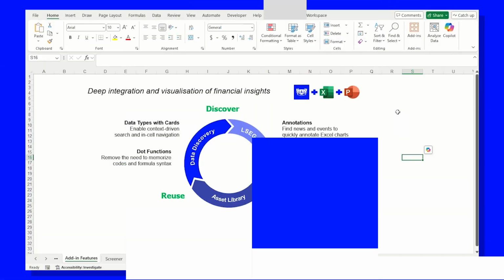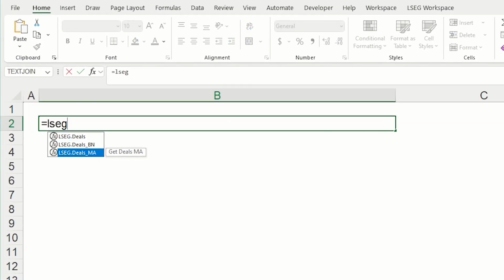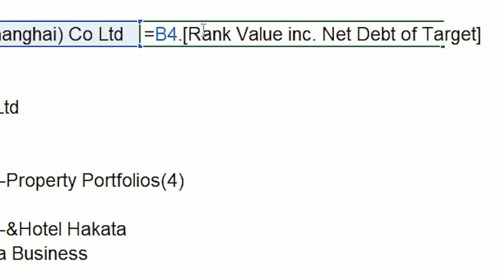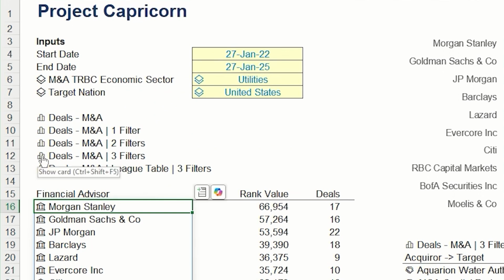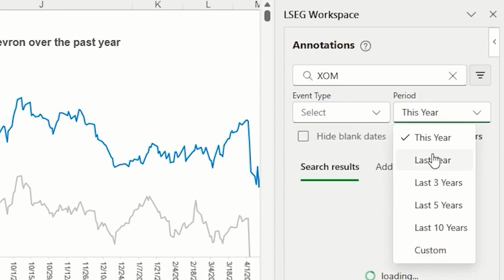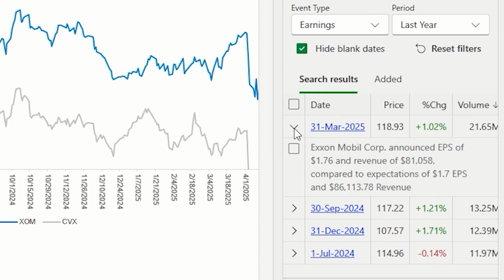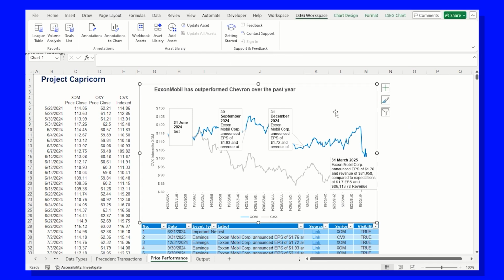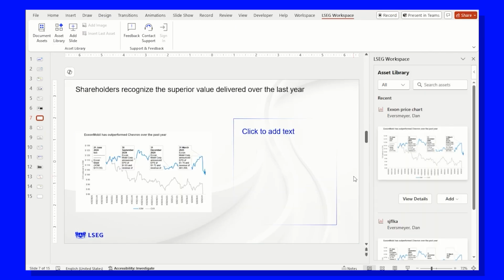Supercharge with Workspace: Add-in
We are pleased to announce the launch of the LSEG Workspace Add-in. This add-in significantly enriches data discoverability, enhances visualisations, and improves the reusability of analysis and reports across Excel and PowerPoint.

Try the new add-in today by installing it from Microsoft AppSource